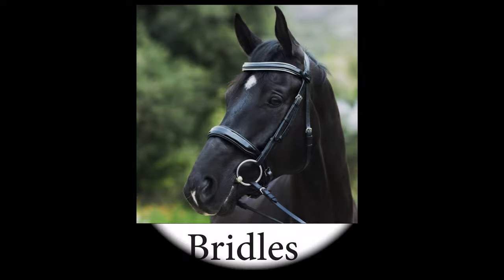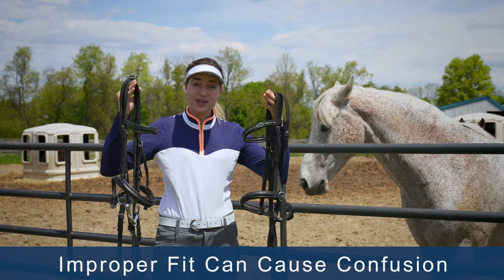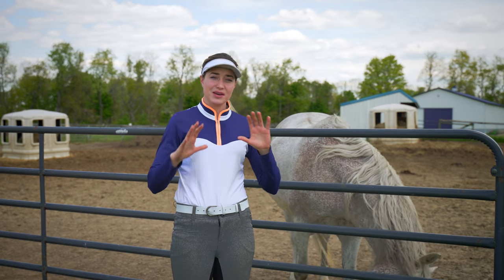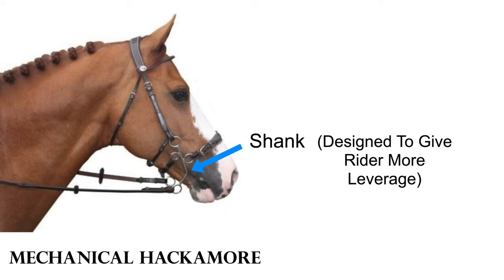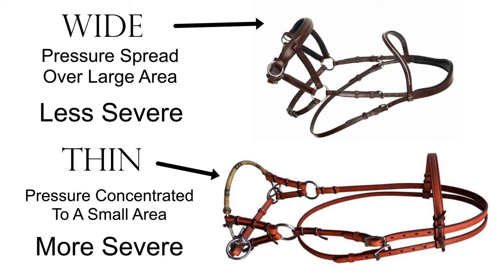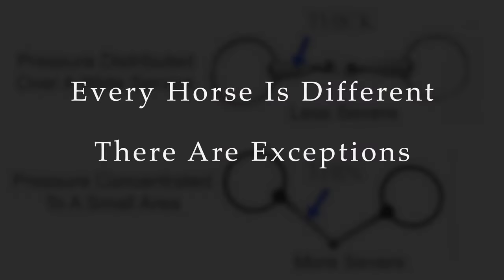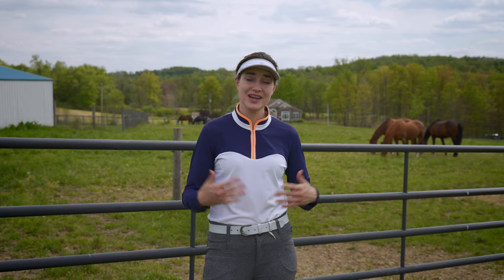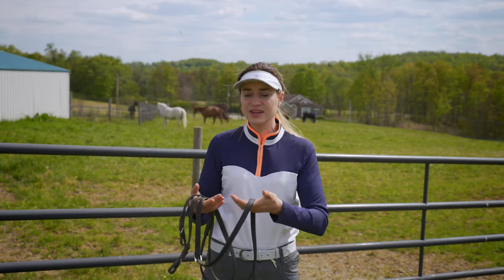Horse Riding Equipment | Bridles, Bits, & Reins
In today's video, I am talking about Horse Equipment, specifically Bridles, Bits, Headstalls, Reins, and more. I discuss things to consider when finding a good fit for your horse.